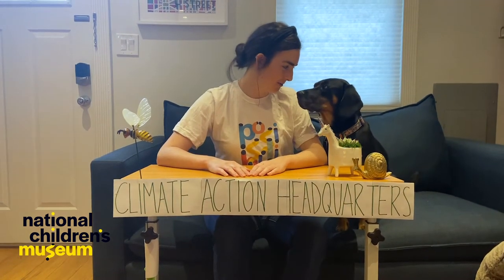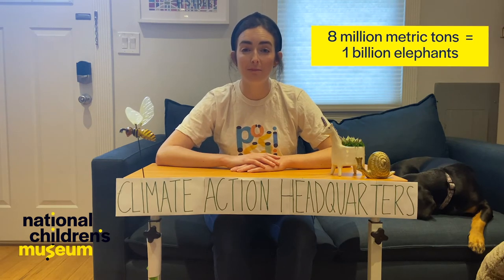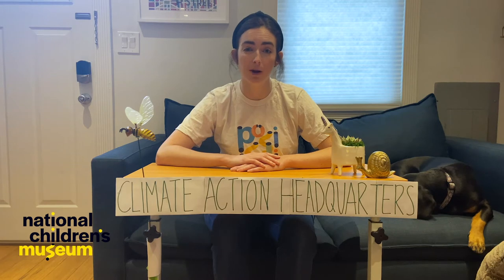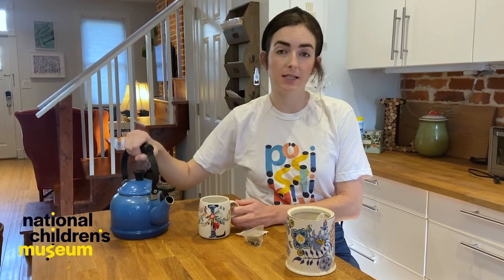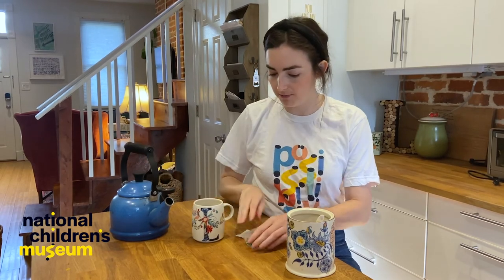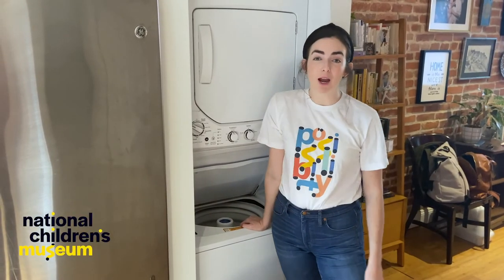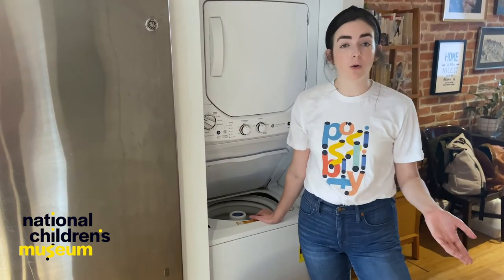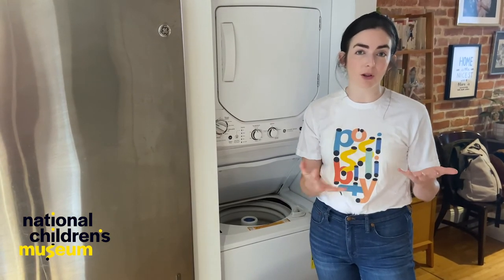STEAMwork Climate Action Mission: Microplastics w/ Langley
Today's STEAMwork climate action villain: microplastics. These itty bitty plastics are a big problem for our waterways and our friends who live in them 🐟 Join us and learn how to reduce your plastic use—we all have the power to make a difference, dreamers!